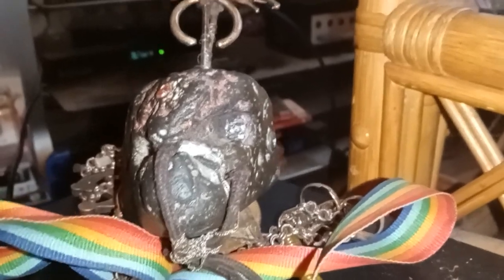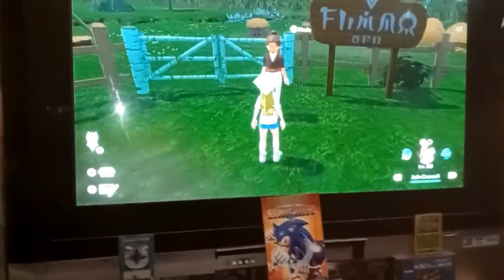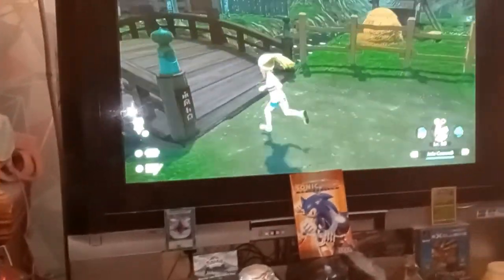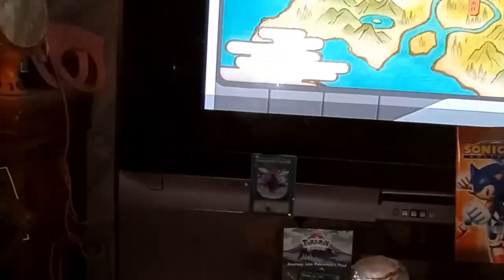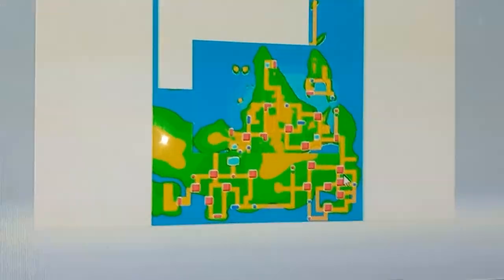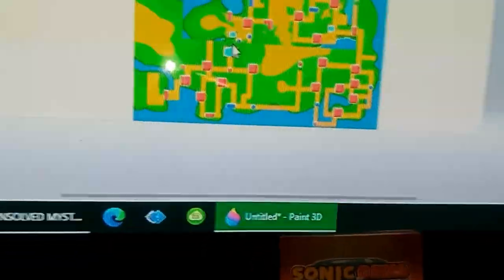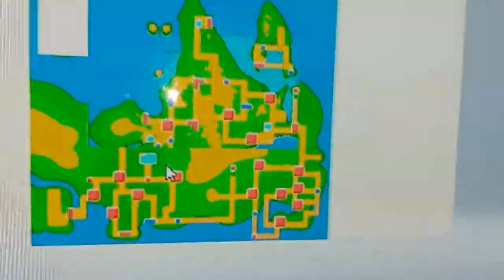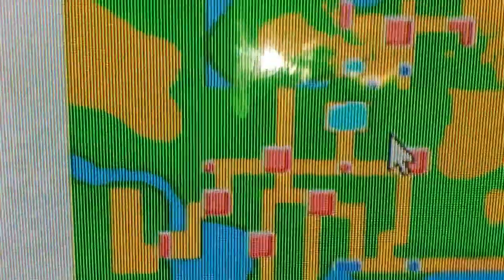Pokémon Legends Arceus! HGSS! The Sinjoh Ruins And A Theory Of Where Sinnoh Is Located!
Ever since the original Gen 4 games, I have always imagined Sinnoh being North of Kanto and Johto. So in part 1 of a multi series (I opened a rabbit hole and learned more connections since making this vid), I explain my theory using the Sinjoh ruins from HgSs and a particular Old Verse from PLA. I also think the clouds at the south west of Sinnoh in PLA directly leads to Tin Tower in Ecruteak City. Possible DLC including the resurrection of the 3 Legendary Beasts?

Involves references to Raftel, Yu-Gi-Oh! Movie,
Anubis, Egyptian God Cards, Thundercats, Eye of Thundera, Reshiram, Zekrom, Victini, Black, Rooster Teeth, Caboose, Donut, Church, Tucker, Freelancers, Director, Meta, Omega, Alpha, White, Grey Matter, Antimatter, Dark Matter, Necromancy, Grow Buildings, Obelisk The Tormentor, Evilswarm, Keter, Euclid, a Akhenaten, Alien, Xenomorph, Prometheus, Solstice, Covenant, Protomorph, Blood burster, Neomorph, Thunder Cats, Ampules and the Black Goo,  Gravemind, Dark Matter, T Virus, Corona, Covid 19, Cortana, Forerunners, Precursors, Primordial, Mantel of Responsibility, SCP Foundation, SCP-1337, SCP-7000, Lovecraft, Cthulu, Necromon, Leviathan, Resident Evil, Nemesis, Las Plagas Parasite, Halo, The Flood, Spores, Pods, Atlantis, Dragon Ball, Cell, Trunks, Time machine, Startrek, Next Generation, Dax Effect, William Shatter, Kirk, Star Wars, Midichlorians, Skull And crossbones, Friday 13th, the luck balance of the universe, the Bible, Book of Revelations, Locusts, Key to the Bottomless Pit, DNA Rupture, Devil, Asmodeus, Antichrist, Mark of the Beast, Shadow Government, European union, God, Ahura Mazda, Aliens, Slender Man, Grindelwald, Mewtwo, Ghosts, Ouija, Pancake Day, Shrove Tuesday, Ash Wednesday, Angel Of death, Azrael, Stargates, Sinkhole, Wormholes, Christmas Tree, Rainbow Eclipse, Moon Disk, Sun Disk, Solar, Blood, Eclipse, Lent, Gardening, Onions, Garlic, Pets, Guinea Pigs, Snake, Breath Of Fire 4, Daedric, Elder Scroll, Skyrim, Paracus Skulls, Gem Stones, Quantum Physics, Quantum Matter, Mandela Effect, Entanglement and String Theory, Physics, the Space Time continuum/4th Dimension/Subspace/Hyperspace, where Heaven, Hell, Dream Space, Purgatory/Xiabalba/Snake Way, Hell/Tartarus/HFIL, Planets of the Kais (E.G King Kai is Hades) and more exist, and all Wormholes pass through.